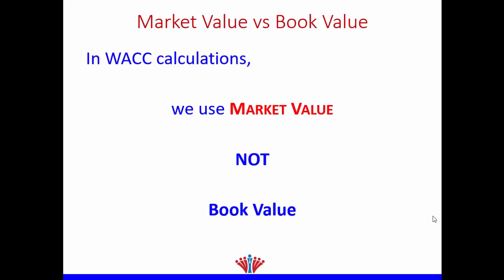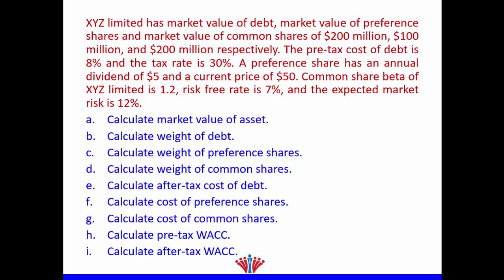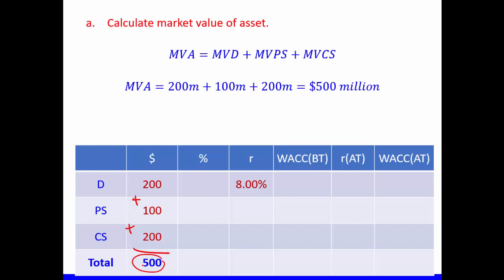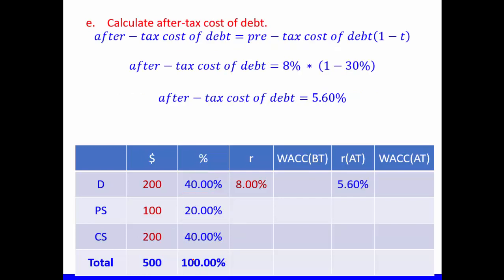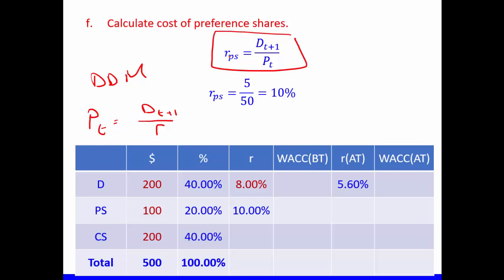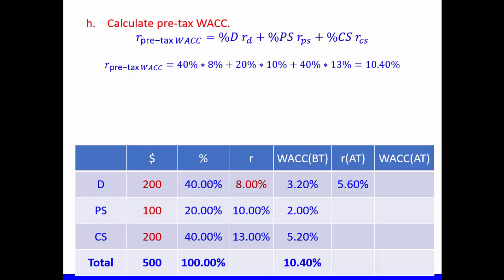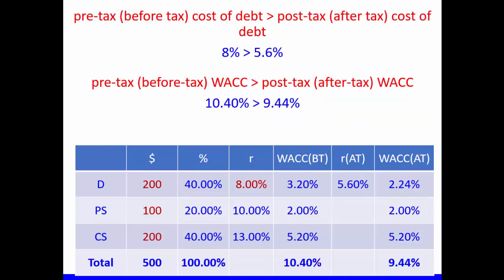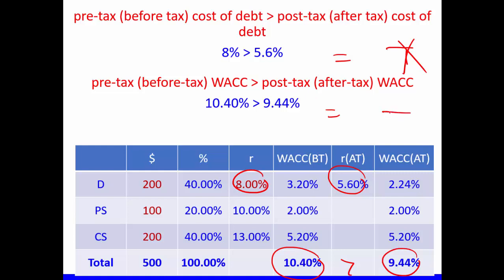WACC Example Calculating Cost of Preference Shares and Cost of Common Shares